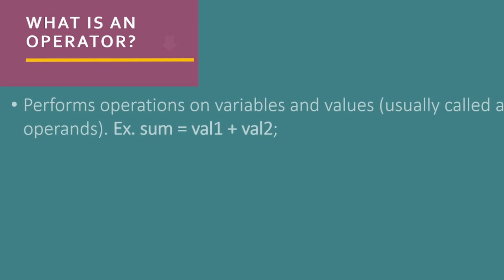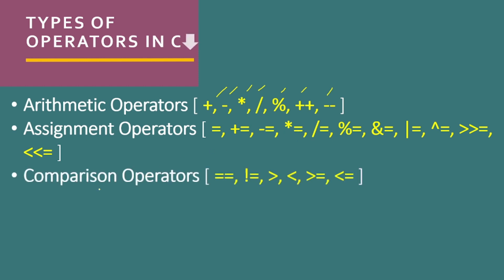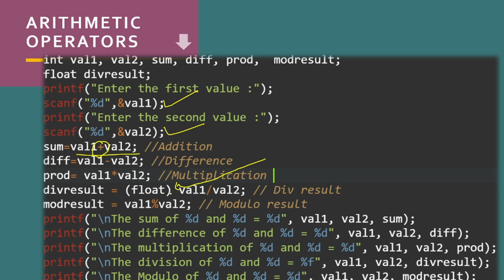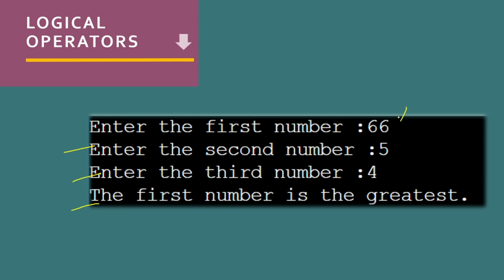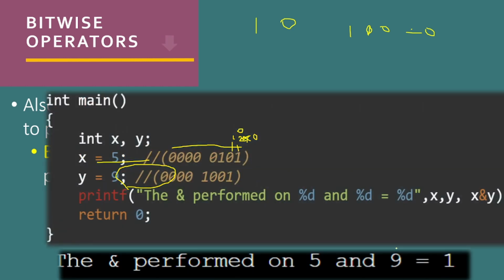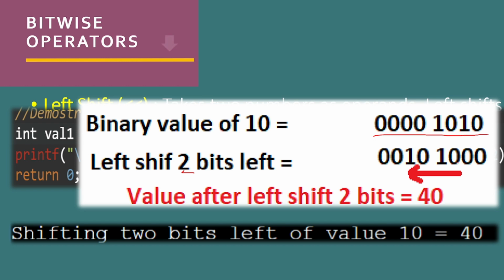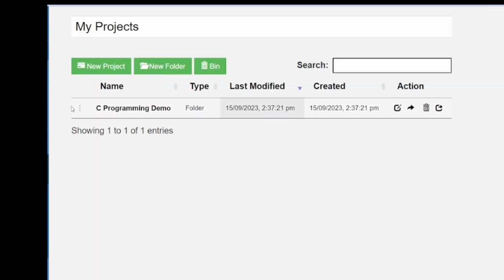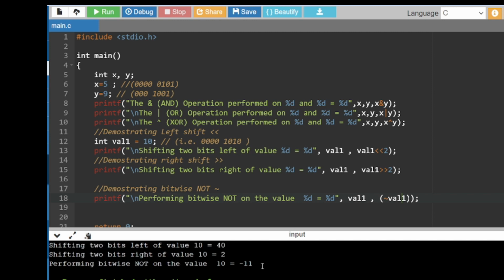Session - 05 | C Programming | Operators in C | @codewithabby | 2023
Hello Everyone!
Welcome to the channel "CodeWithAbby". One stop solution for all your technical needs.  I  (at CodeWithAbby) am going to explain
We are going to cover the below topics in this video:
1.  Operators in C Language
2. Different types of operators in C
3. Arithmetic, Comparison, Logical, Bitwise Operator
4. Unary Operator
5. AND, OR, XOR, NOT, Left Shifter, Right Shifter

At the end of this session , you would be able to build your understanding on operators in C language, You would also be able to write  programs using operators.  This will help you build your skills on programs. This is also going to help you understand the concepts of contestants in C.

Stay updated!
Regards,
Abby